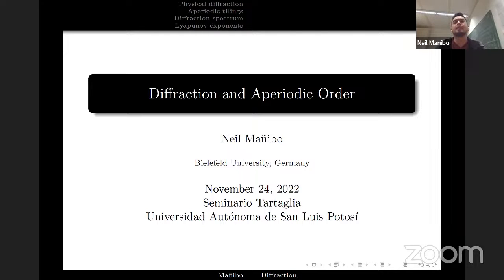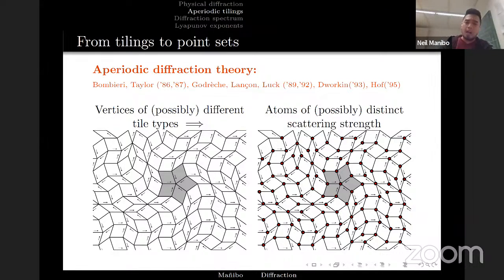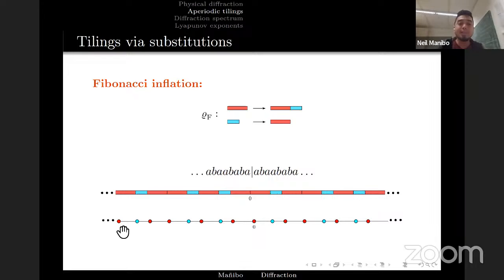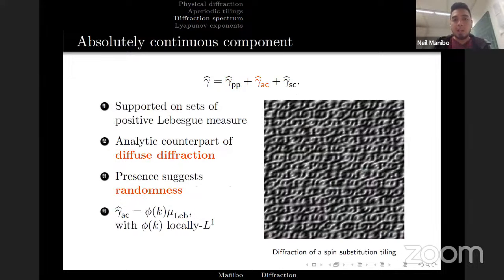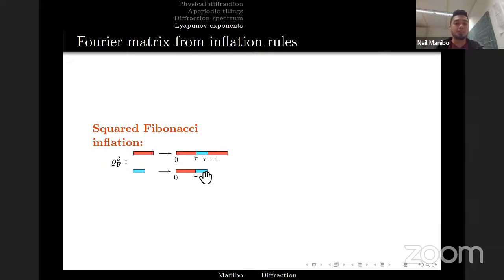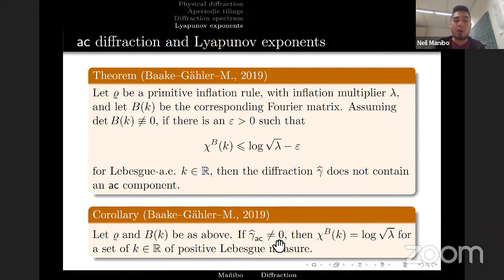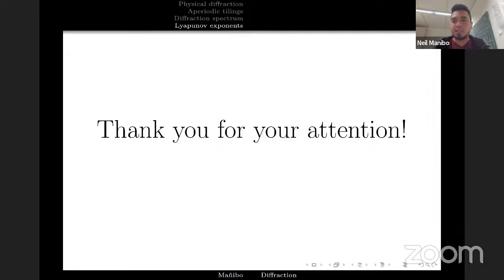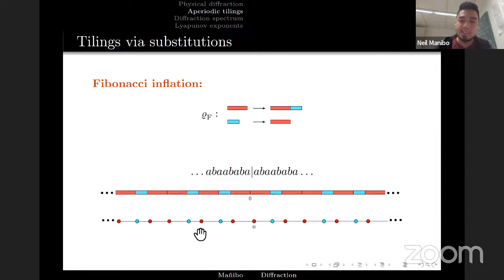tartaglia - Neil Mañibo